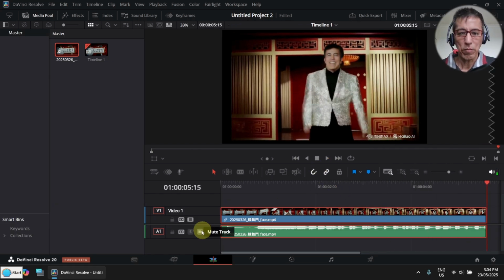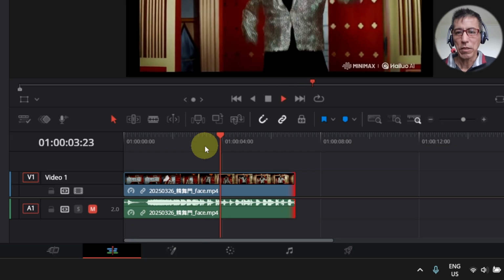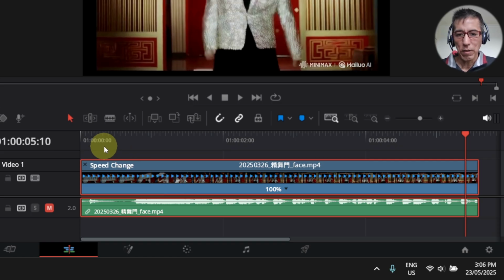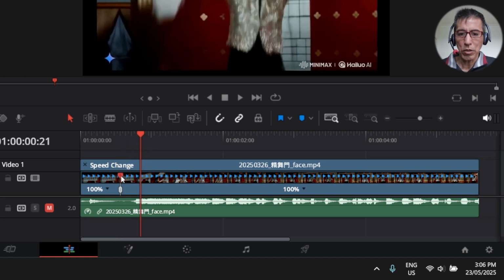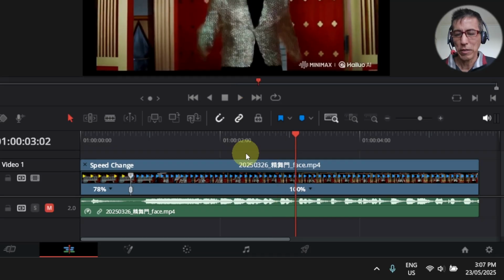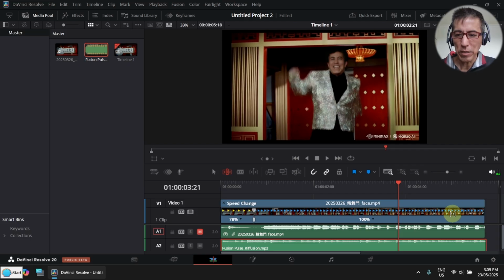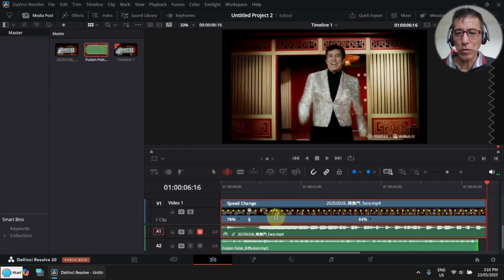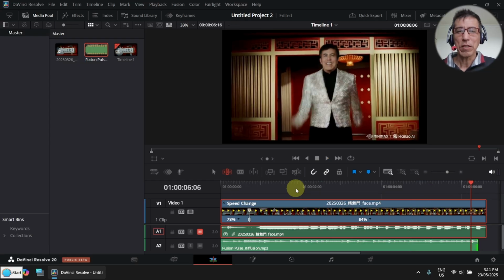How to control Speed - DaVinci Resolve Tutorial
Using Retime Controls to extend short clips, e.g. A.I. generated videos.

A.I. Killed The Video Star